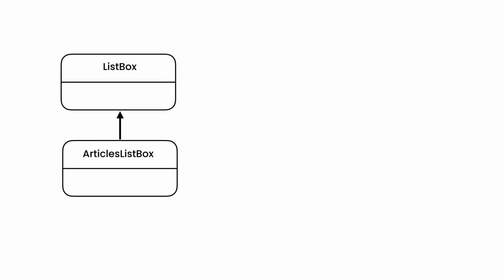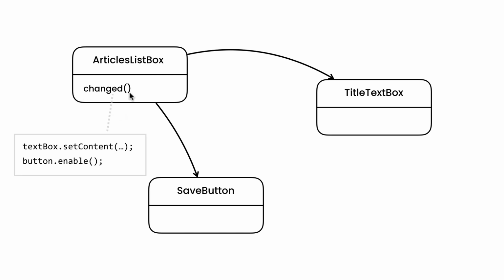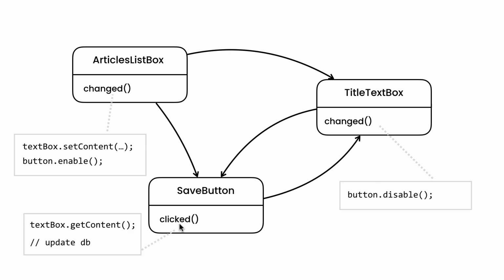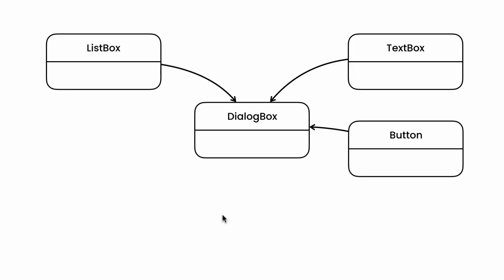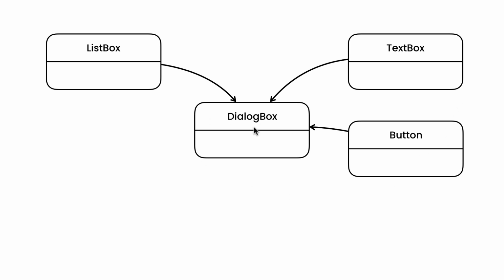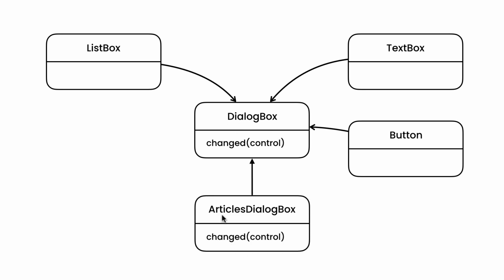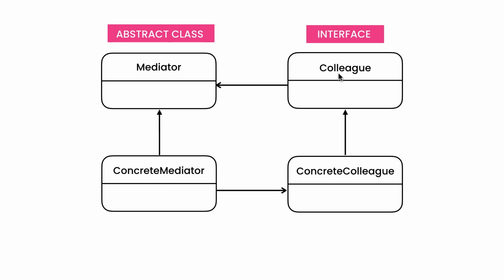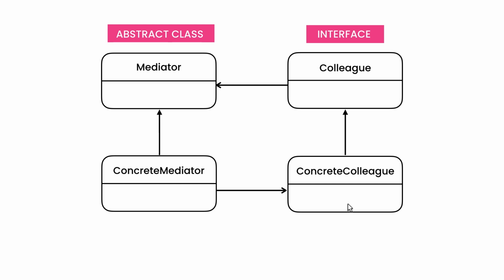Design Patterns #45 - Solution [By Mosh Hamedani]